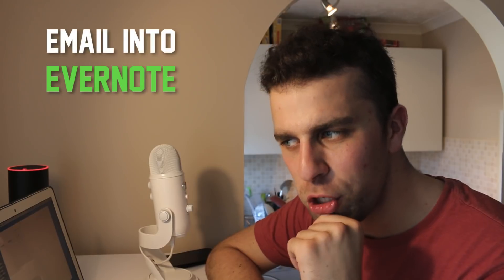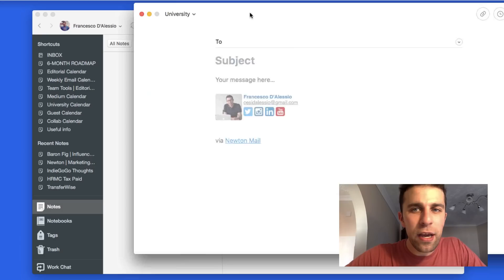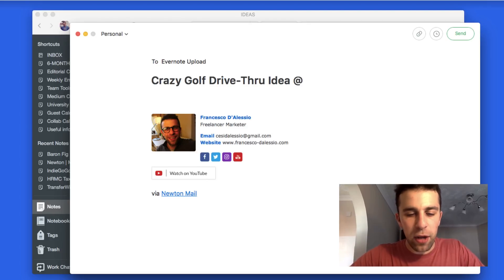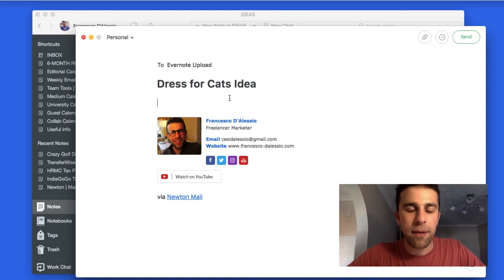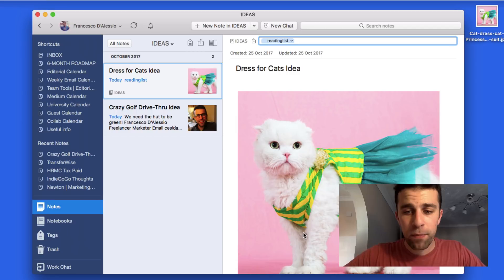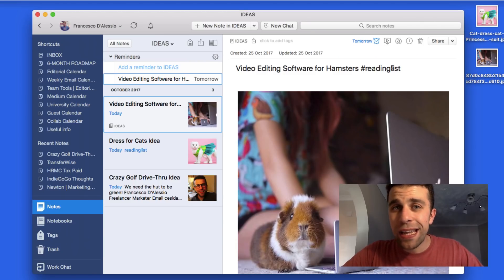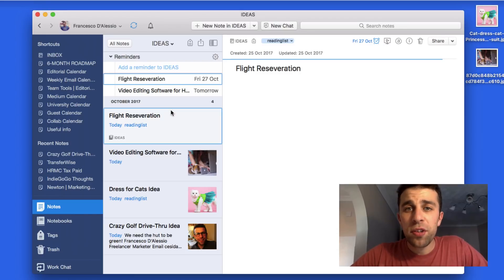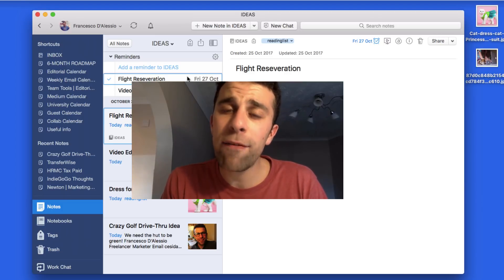3 Tips for Sending Emails into Evernote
Stop doing busywork! Try Bento Focus Find the best productivity tools with our Emailing into Evernote is a luxury of those using Evernote Plus and Evernote Premium, and one of the best ways to clip relevant emails from your email inbox across your day.

Email into Evernote is used by hundreds of thousands on a daily basis to transfer information but are they using it correctly?! In this feature, we explore how to maximise your use of the Evernote inbox function.

/// MUSIC USED

// ABOUT